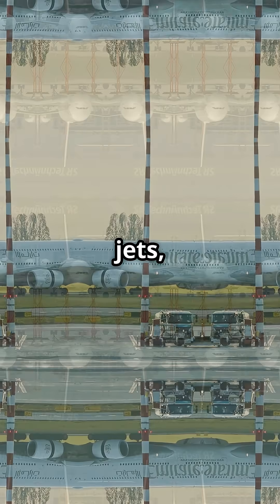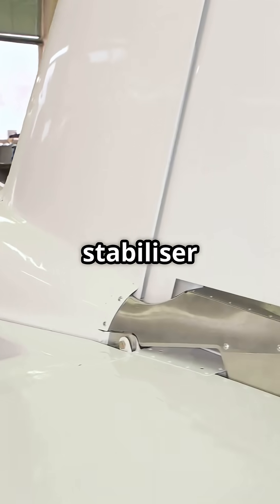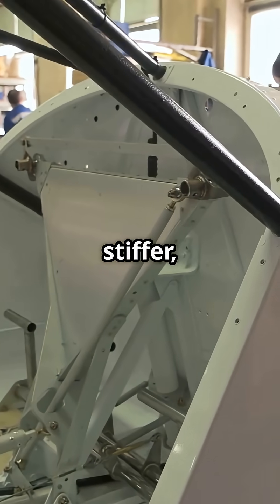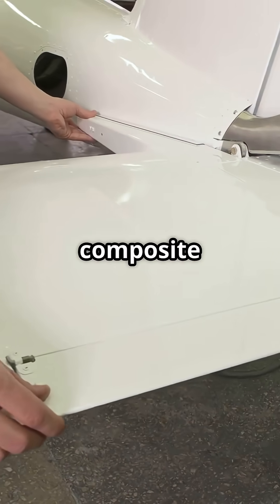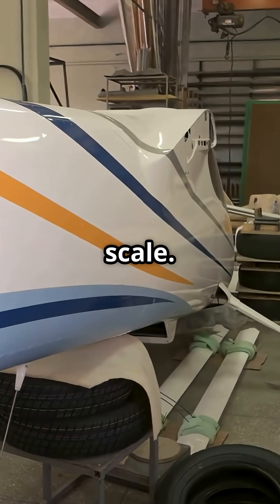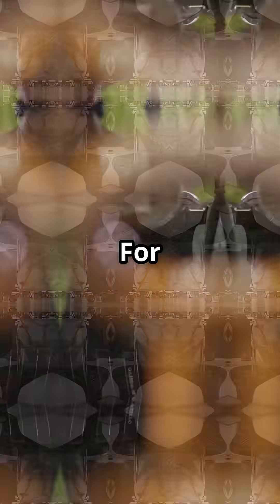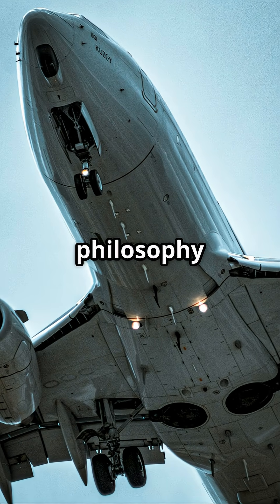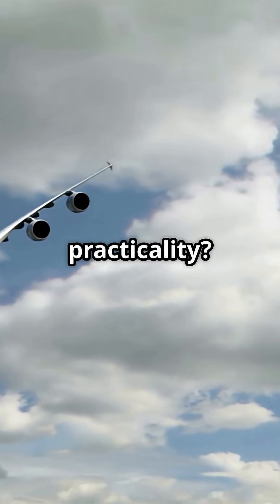Why Airbus Went Full Composite — and Boeing Didn’t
A380 vs 747-8 tailplane — full carbon fibre or hybrid metal? ✈️ Which design really holds the edge in performance and maintenance?